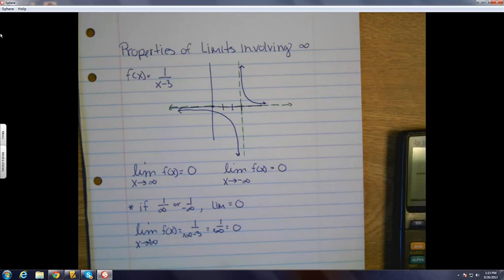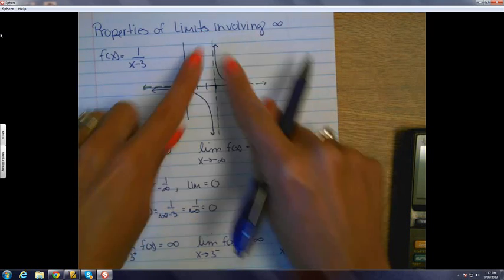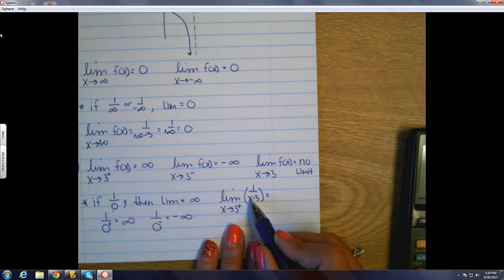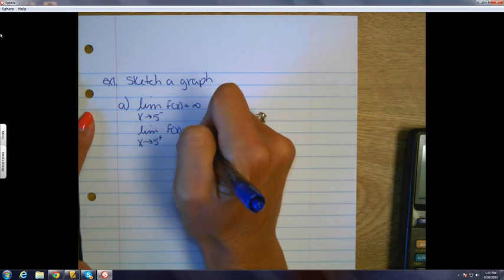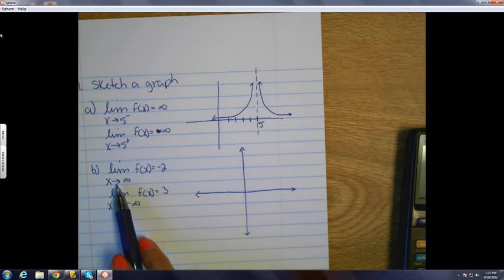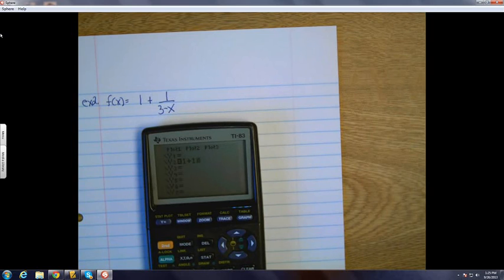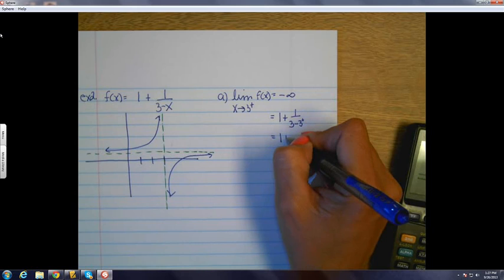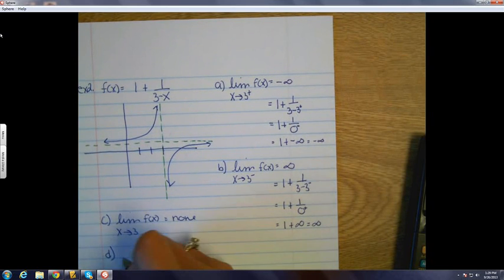C 2 5 2